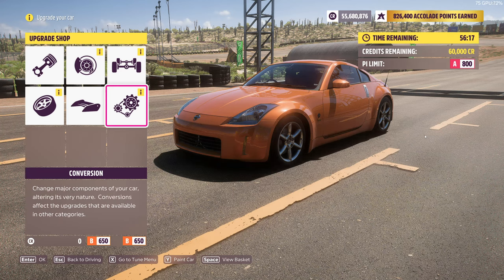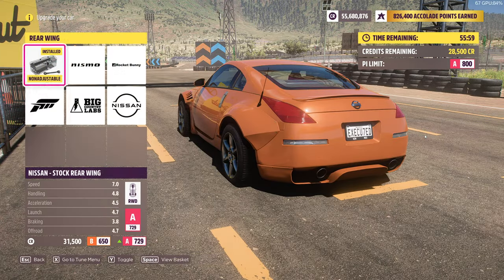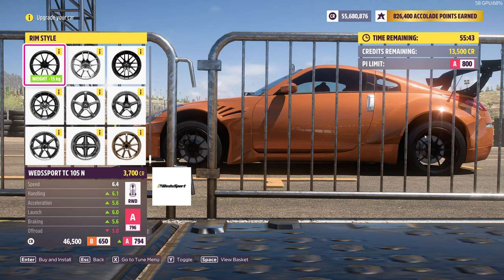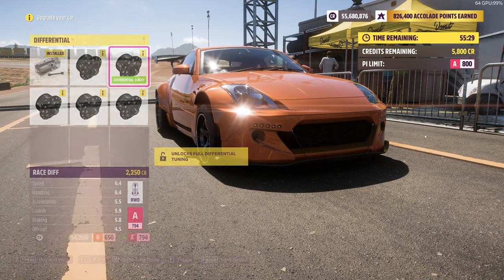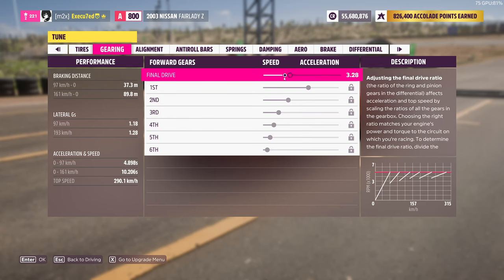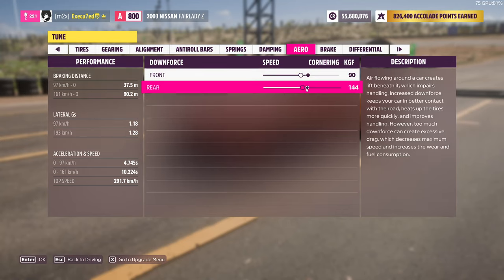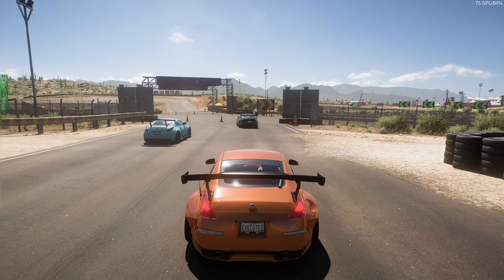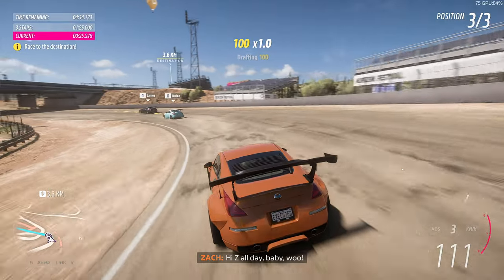FH 5 - Donut Media HI-LOW Challenge Pt.7 - "Does more expensive mean more better?" - 3 Star Tutorial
!! EDIT !! - i know the tune kinda sucks since i did it a long time ago and now i've learned quite more about fh5 car tuning, but you can still complete the challenge with 3 stars so just dont use it in normal races ( it was never intended for normal races in the first place ).

I tried to keep it as quick as possible
Forza Horizon 5 - a quick tutorial on how to get 3 stars in the last part,
part 7 - " Does more expensive mean more better? "